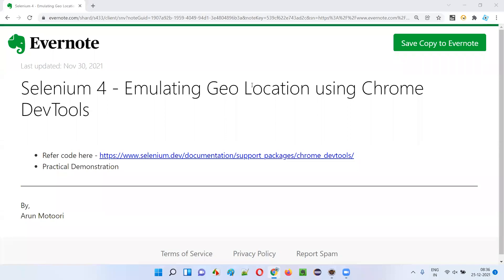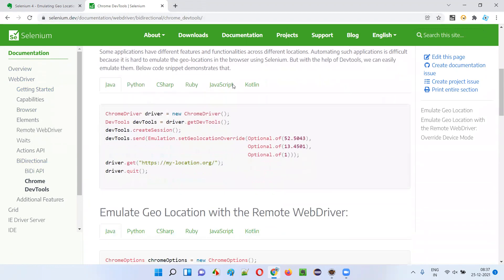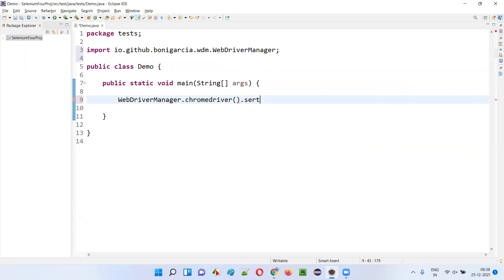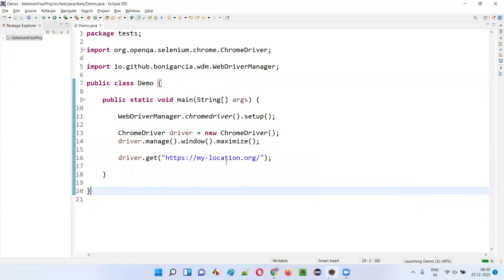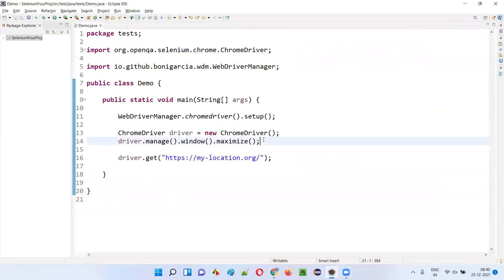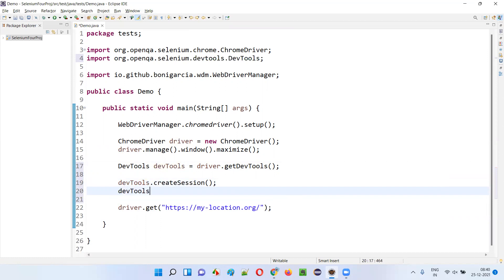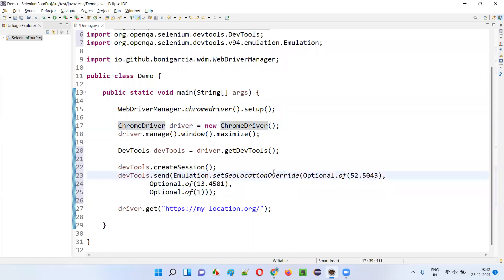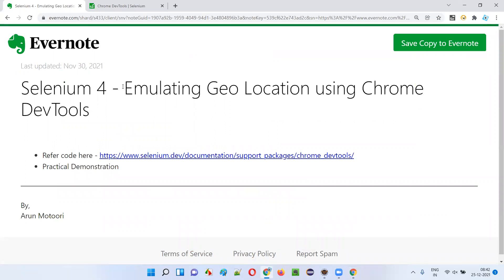Selenium 4 - Emulating Geo Location using Chrome DevTools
In this session, I have explained and practically demonstrated emulating Geo Locating using Chrome DevTools.